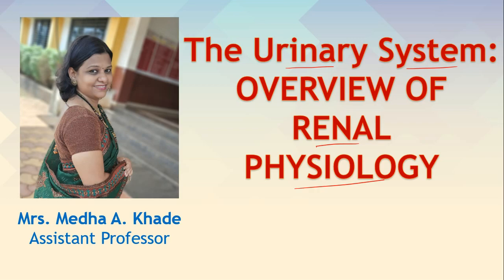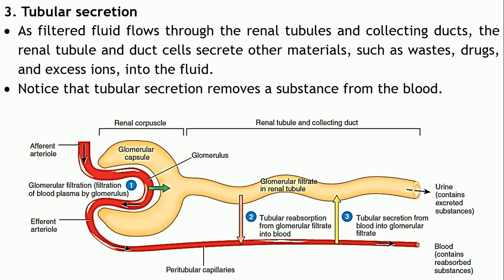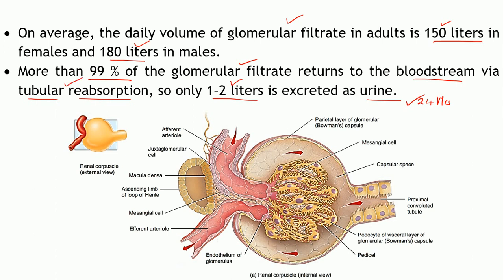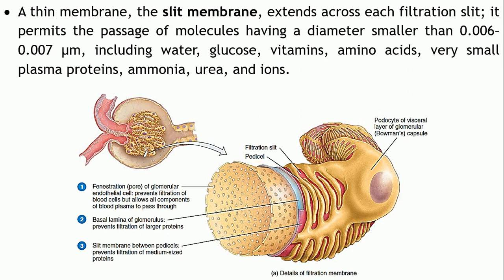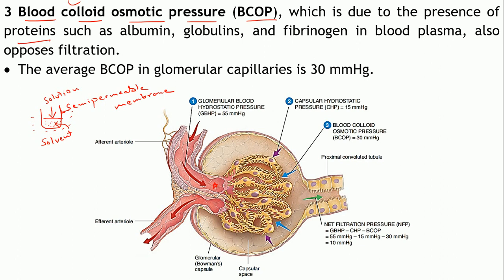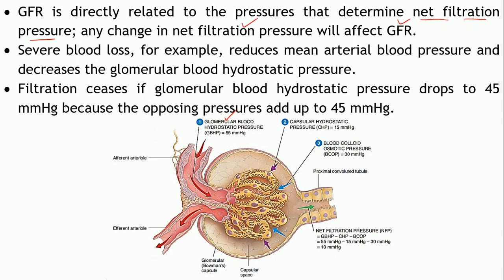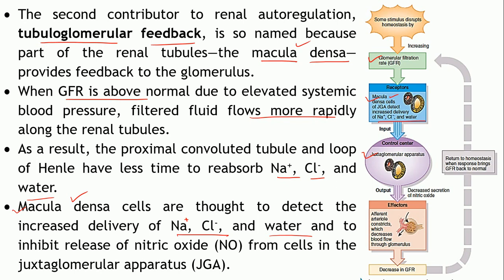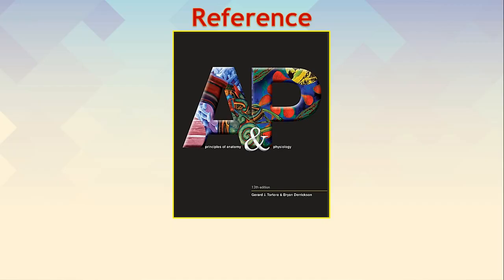The Urinary System: RENAL PHYSIOLOGY (GLOMERULAR FILTRATION & GLOMERULAR FILTRATION RATE)